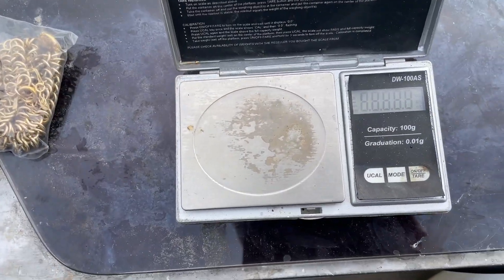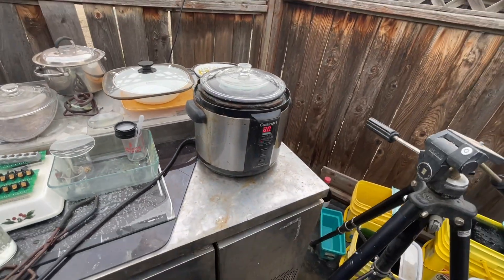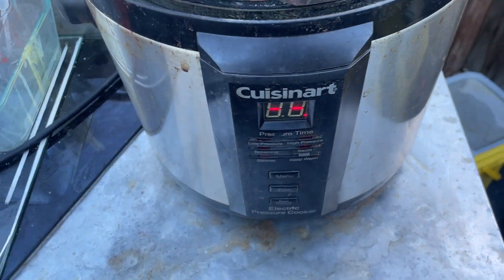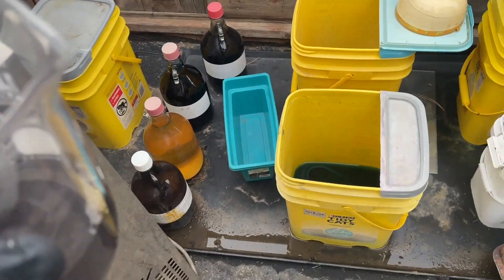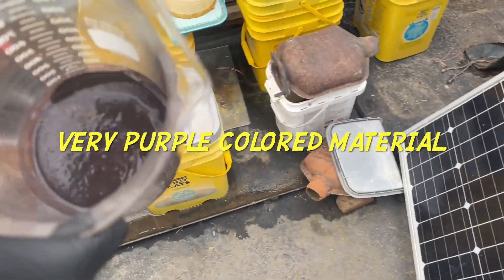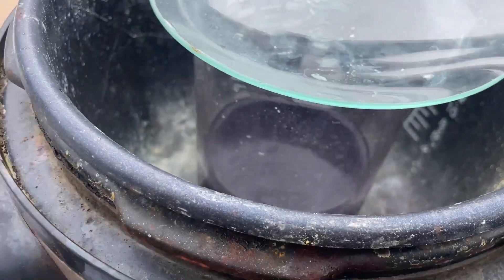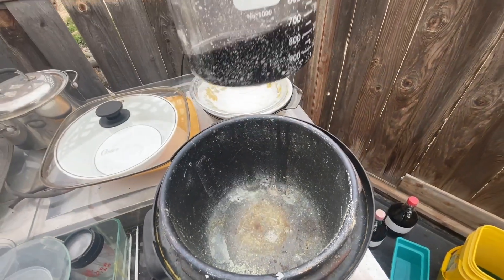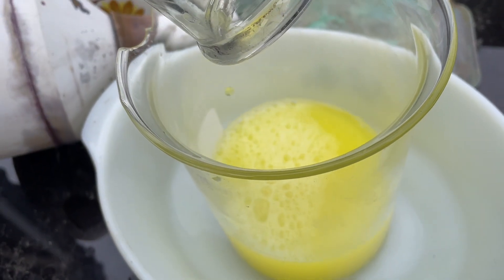Gold Filled Scrap Refining.. An Example of a bad refining Technique that ends up a Pain in the AU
Hello all,
I’ve been wanting to show this bad refining technique for some time. Yeah it’s an example of what not to do with gold filled scrap☝️
Instead of lightly toasting the scrap, I melted the gold filled material into an alloyed metal. By doing this BAD TECHNIQUE the resulting gold is Ultra Fine and very difficult to deal with across the board.
The proper method is to lightly toast it to burn off organic material and not melt the material.
Once incorrectly melted then refined, it will leave the gold in a Purple color ultra fine state. This ultra fine gold is a mess and has to be melted and or property Inquarted with silver to about 6% to restore it to a condition that when dropped from Aqua Regia solution will be far less fine and much easier to handle.